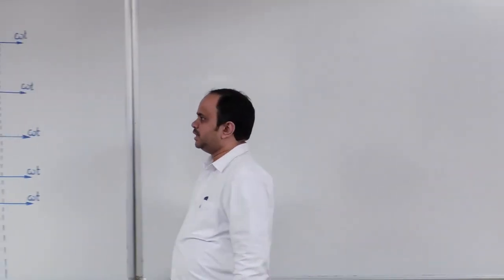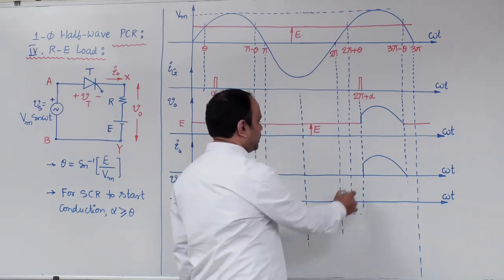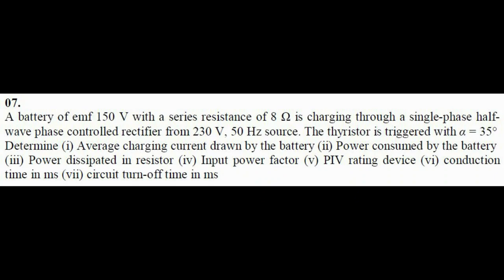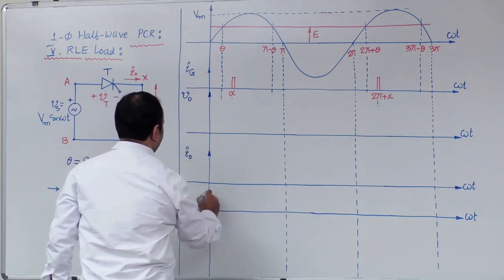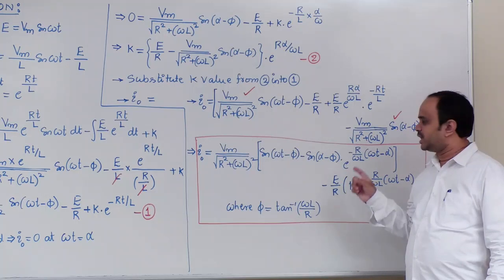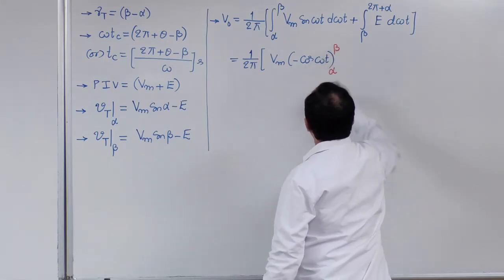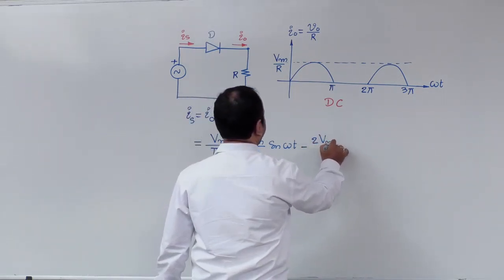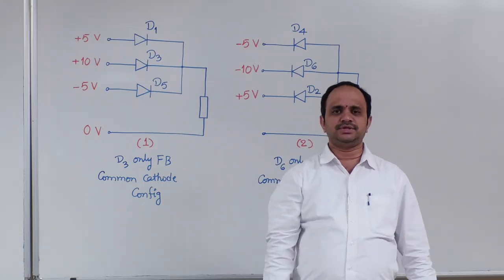Converter Analysis–Lecture 5 | Power Electronics | GATE ELECTRICAL | GATE English | Shankar Sir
This video explains about Single-phase half wave phase-controlled rectifier with R-E load, R-L-E load and also explains the concept if full wave rectifier.

We are delighted to announce Live batches for GATE-2024/25 for EE and EC streams in complete English. OHM Institute has terminated its previously announced partnership with Unacademy and it has cost us precious time and hence the delay. We apologise for having kept you waiting. We now have our brand new platform to provide our Live courses which can be seamlessly accessed on both mobile and PC through our dedicated Apps.

OHM Live App (Windows) : Release on 10th May, 2023

Follow us in Telegram https:/
Batch Start Date: 10th May, 2023
Starting subjects: Analog Circuits, Transformers

EE Syllabus Completion Date: Nov 10th, 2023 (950 hrs)

12 months duration price: Rs. 14,999
24 months duration price: Rs. 24,999
Above Prices applicable for 1st batch only